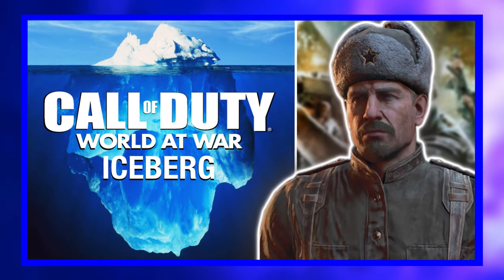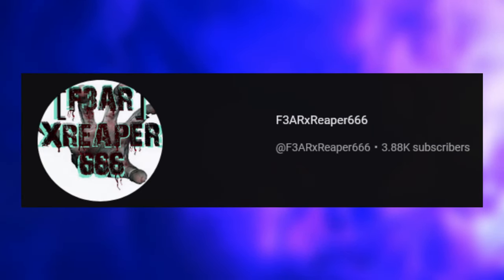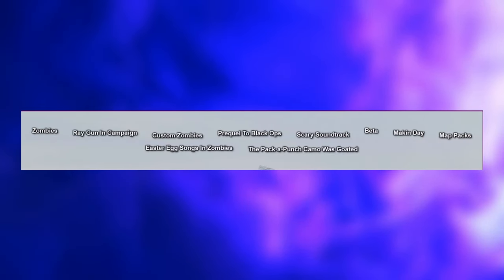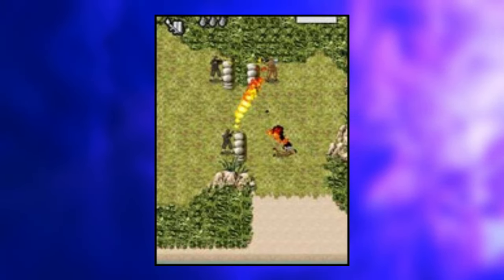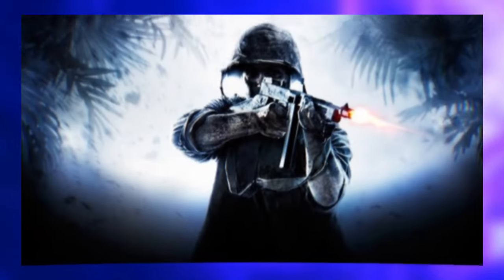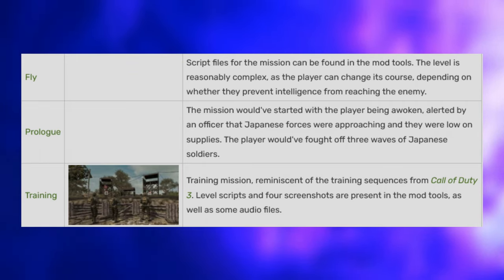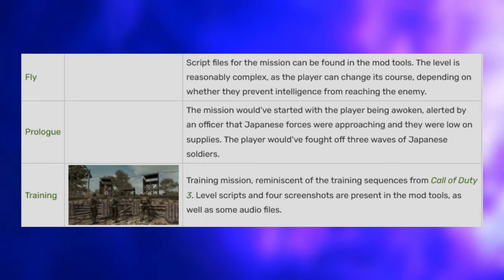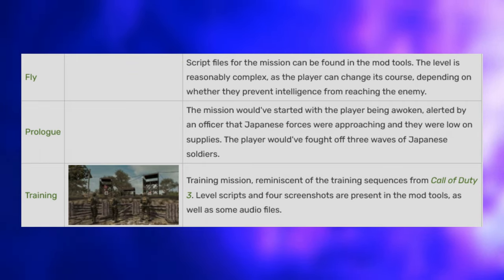The Call of Duty World at War Iceberg Explained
The Call of Duty World at War Iceberg Explained! A detailed video explaining both the known and unknown trivia of World at War. This video took a lot of time to create so I would really appreciate a like!

🟦Timestamps:
0:00 Intro
0:40 Later 1
9:49 Layer 2
16:23 Layer 3
22:54 Layer 4
27:44 Layer 5
36:52 Outro

massobeats - bloom:    • [non copyright music] massobeats - bl...
massobeats - hillside:    • [non copyright music] massobeats - hi...
massobeats - warmth:    • [non copyright music] massobeats - wa...
massobeats - drizzle:    • [non copyright music] massobeats - dr...
massobeats - mango tea:    • [non copyright music] massobeats - ma...